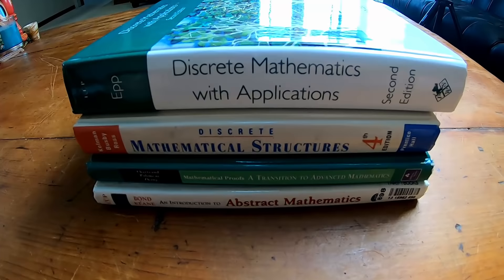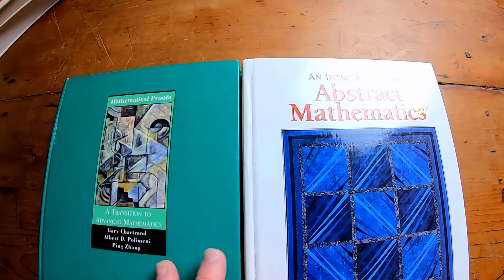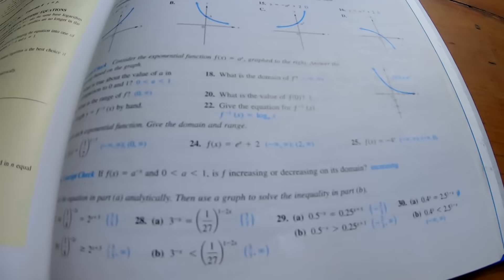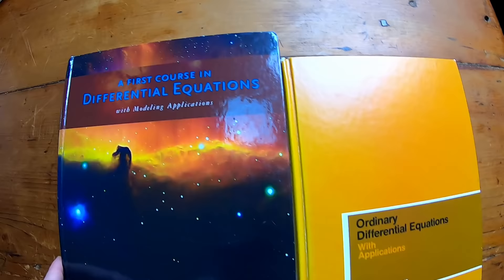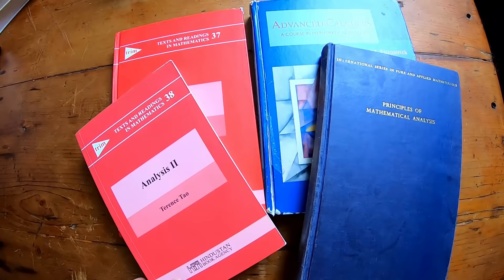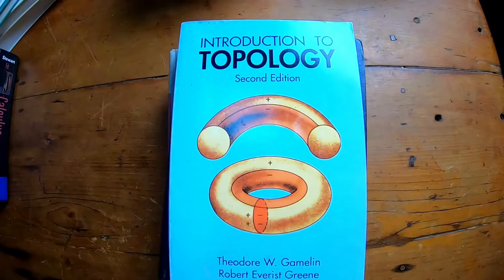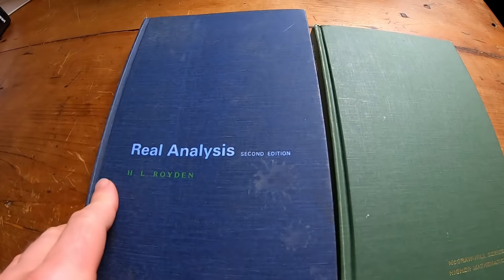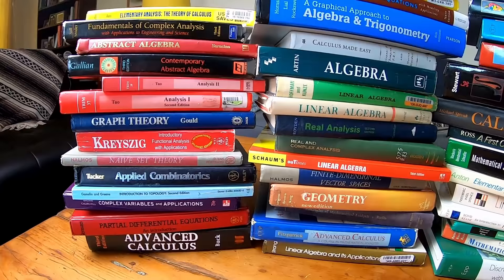Learn Mathematics from START to FINISH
This video shows how anyone can start learning mathematics , and progress through the subject in a logical order. There really is no finishing point but this will get you through all of the basic undergraduate mathematics from start to "finish". I also included some graduate topics.

Here are the books that showed up in this video(in order) on amazon.

Discrete Mathematics with Applications by Susanna Epp

Discrete Mathematical Structures by Kolman, Busby, and Ross

Mathematical Proofs: A Transition to Advanced Mathematics by Chartrand, Polimeni, and Zhang

An Introduction to Abstract Mathematics by Bond and Keane

AGS Pre-Algebra

Fearon's Pre-Algebra

College Algebra by Kaufmann

College Algebra by Blitzer

A Graphical Approach to Algebra and Trigonometry by Hornsby, Lial, and Rockswold

Calculus by James Stewart

Calculus by Michael Spivak

A First Course in Differential Equations by Zill

Ordinary Differential Equations with Applications by Andrews

Elementary Linear Algebra by Howard Anton

Linear Algebra by Friedgber, Insel, and Spence

Mathematical Statistics by Wackerly, Mendenhall, and Scheaffer

A First Course in Probability by Ross

Fundamentals of Complex Analysis by Saff and Snider

Complex Variables and Applications by Brown and Churchill

Analysis 1 and Analysis 2 by Terrance Tao

Advanced Calculus by Fitzpatrick

Principles of Mathematical Analysis by Rudin

Elements ofAnalysis by Ross

Abstract Algebra by Saracino

Contemporary Abstract Algebra by Gallian

Introduction to Topology by Gamelin and Greene

Applied Combinatorics by Tucker

Naive Set Theory by Halmos

Functional Analysis by Kreyszig

Graph Theory by Gould

Real Analysis by Royden

Real and Complex Analysis by Rudin

Linear Algebra by Lang

Linear Algebra by Hoffman and Kunze

Algebra by Artin

Calculus Made Easy by Thompson

Geometry by Jurgensen

Schaum's Linear Algebra

Linear Algebra by Strang